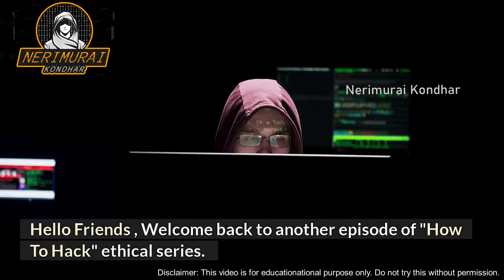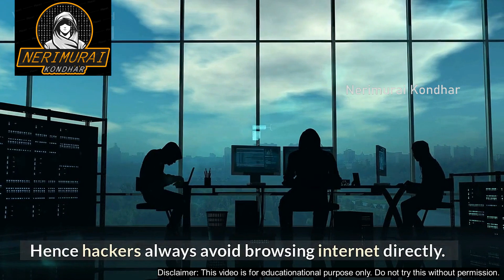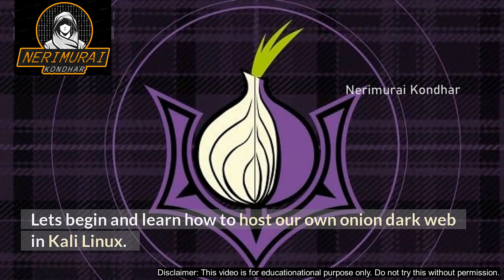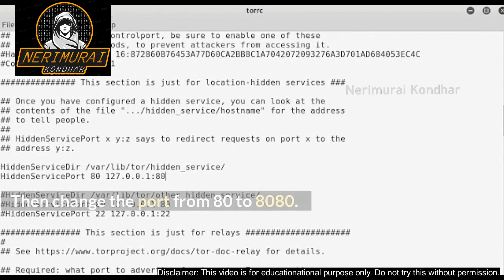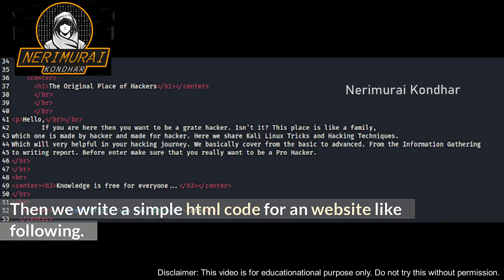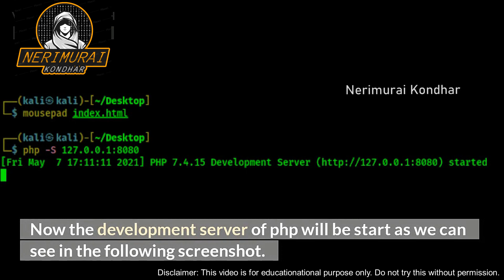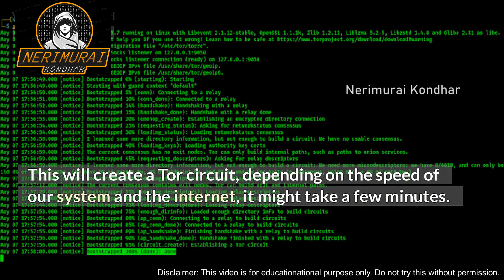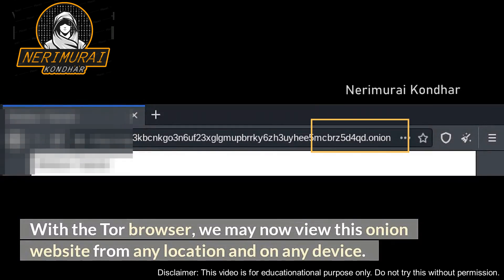How to create your own free Dark Website (.onion) ? | Dark Web Hosting in 5 Minutes | Kali Linux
How to create your own Dark Website (.onion) | Dark Web Hosting in 5 Minutes | Kali Linux | Free | Ethical Hacking

0:00   ⏩  Introduction
0:17   ⏩  Disclaimer
0:21   ⏩  What is Dark Web or Deep Web or Hidden Web?
1:10   ⏩  How to create your own Dark Web?
1:40   ⏩  Step 1: Installation
1:56   ⏩  Step 2: Configure
2:33   ⏩  Step 4: Host Website
4:04   ⏩  Step 5: Connecting TOR service
4:32   ⏩  Step 6: Get the .onion link